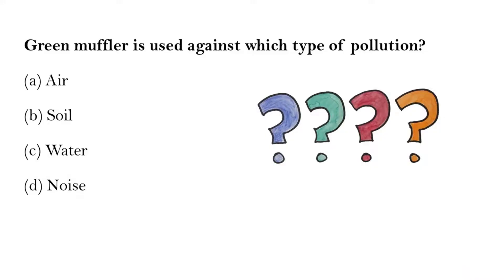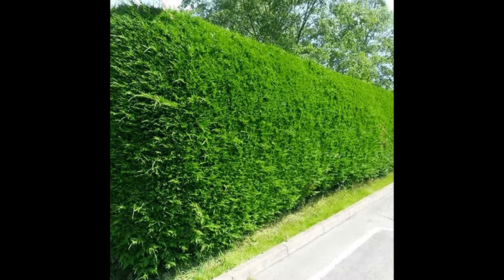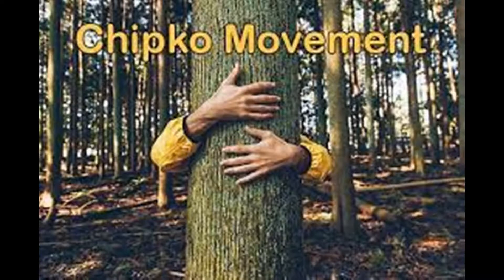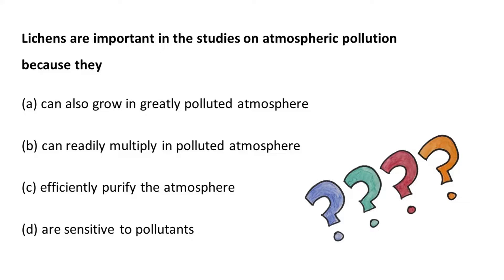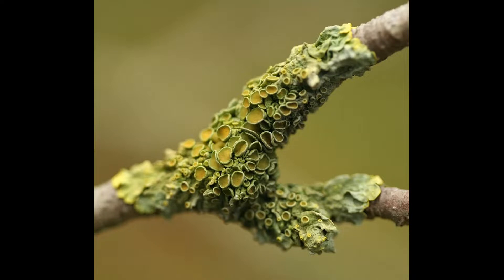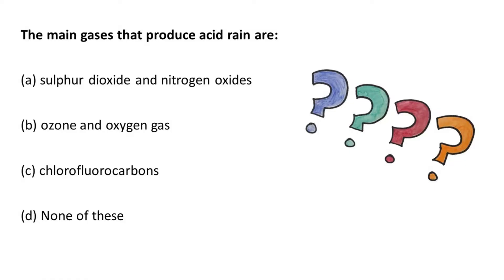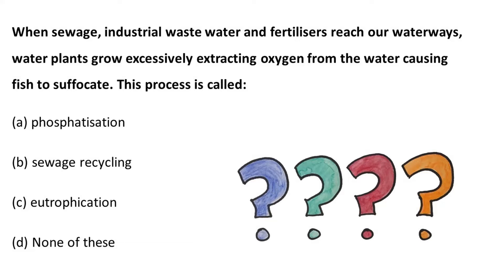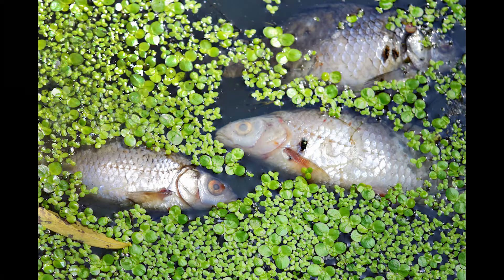MCQ with Explanation I Part 2 I Pollution I Junior Scientific Assistant I Kerala PSC I KSPCB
Multiple Choice Questions based on Junior Scientific Assistant Exam I Kerala PSC I Kerala State Pollution Control Board I Environmental Pollution